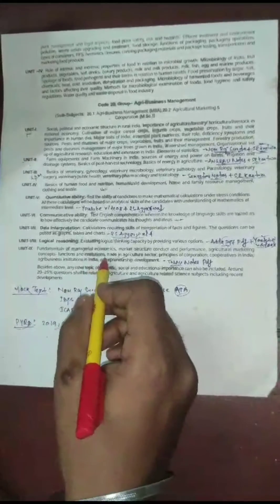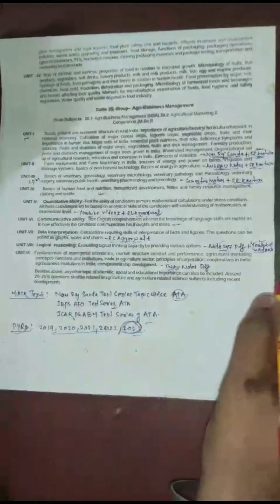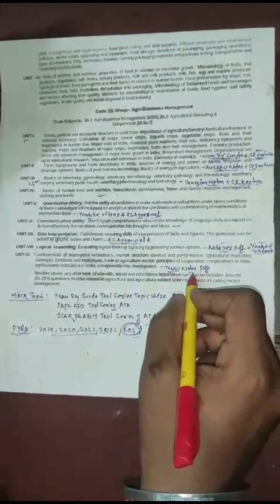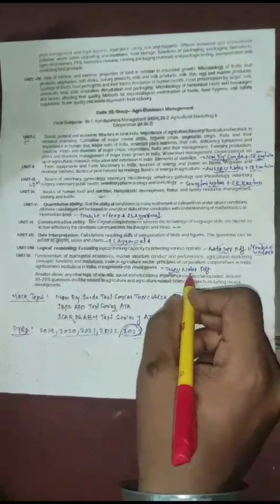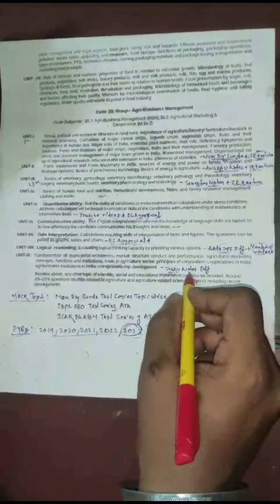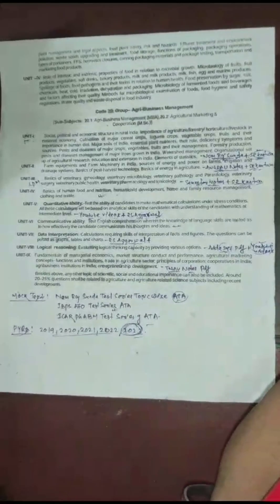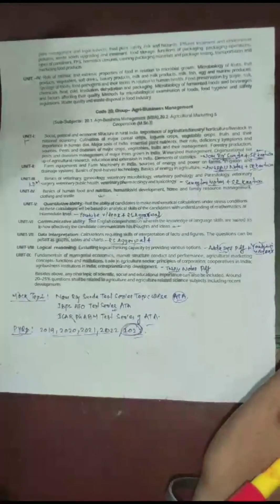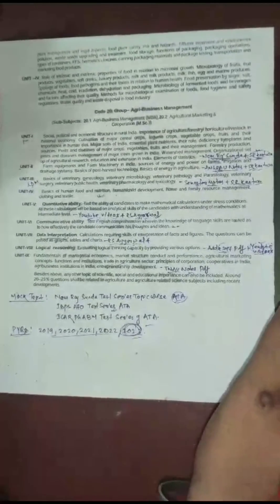ICAR JRF Topper 2023 | AIR 3 | ABM | Mr.Sabyasachi Rout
ABM JRF WhatsApp Group👉

ABM Telegram Group👉

Soil Science JRF Telegram Group👉

Plant Science JRF Telegram Group👉

Agri Toppers Academy telegram channel

For ICAR JRF BHU NET Telegram channel

Agronomy JRF Telegram Group

Horticulture Telegram JRF

Agri Toppers Academy Whatsapp group

Agri Toppers Academy Instagram

agri toppers academy
icar jrf topper 2023
abm jrf topper
icar jrf abm topper
icar jrf abm preparation
icar jrf abm
agri business management jrf
icar jrf topper interview
abm jrf topper interview
abm jrf book list
abm jrf preparation
abm jrf 2023 questions paper
abm cuet pg
abm jrf
abm jrf lecture
abm jrf books
abm jrf class
abm jrf syllabus
abm jrf 2023
icar jrf book list
icar jrf exam pattern
abm jrf exam pattern
abm jrf books
abm objective question
abm jrf syllabus
abm classes
abm lecture
abm icar net jrf
icar abm jrf mock test
how to preparing for abm jrf
how to crack icar jrf
preparation strategies for abm jrf